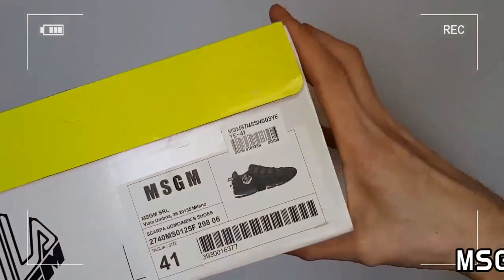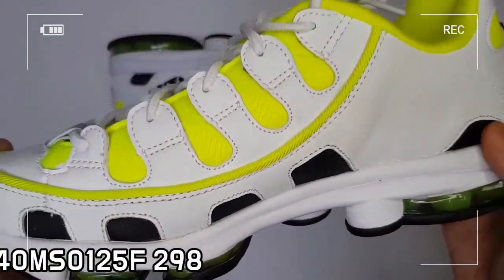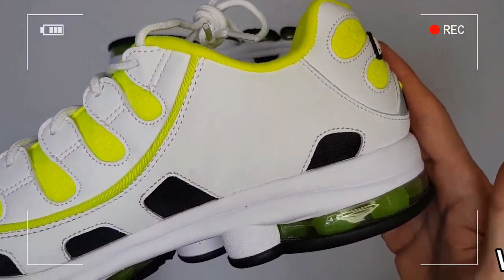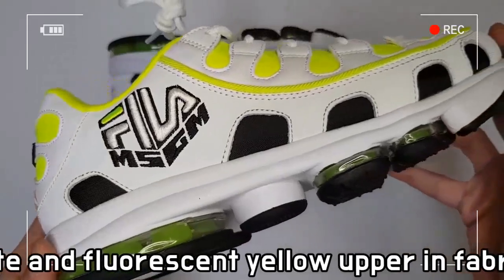MSGM X Fila Silva Trainer unboxing/MSGM Fila on feet review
Style code 2740MS0125F
it's AUTHENTIC !